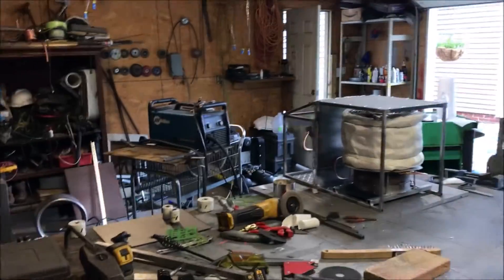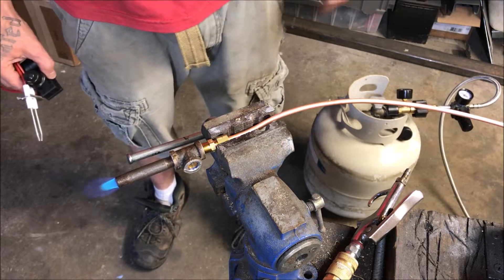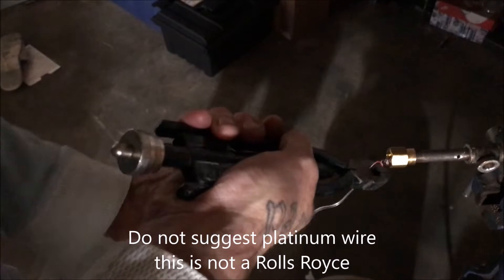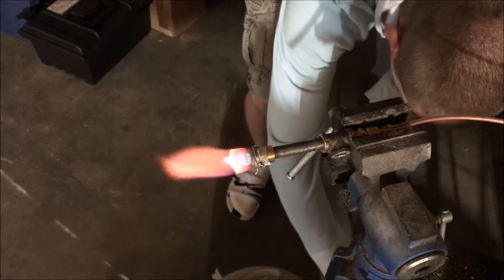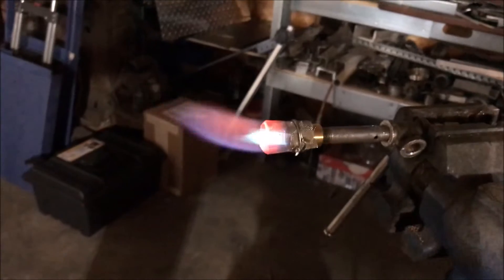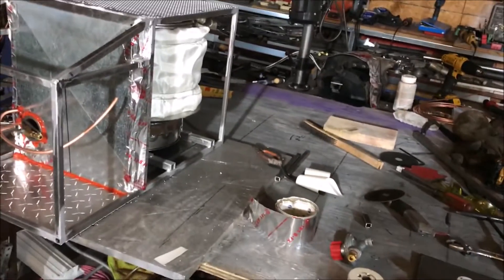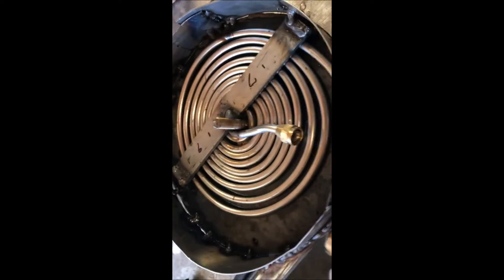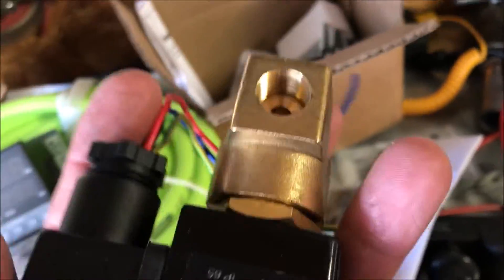Wind resistant Pilot light Developement process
This video contains Paid links that gives me a 6% commission if you click and buy any product on that website . How can we build  wind resistant Pilot light ?
The flame this thing will light is ferocious.